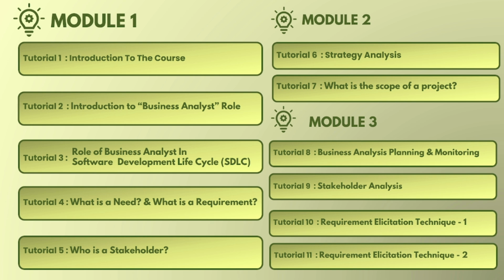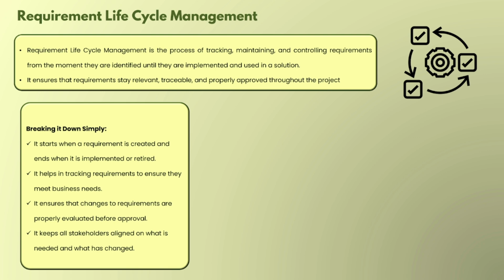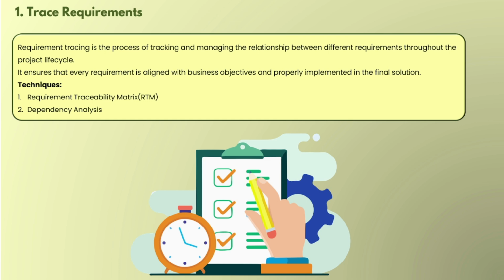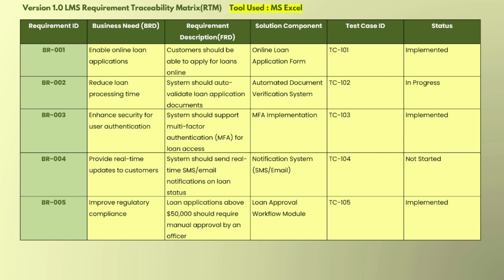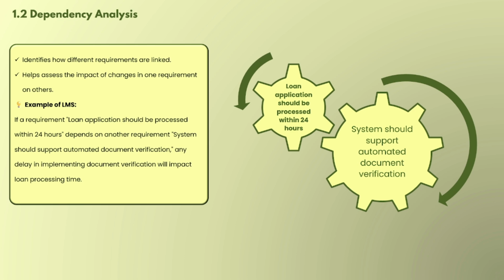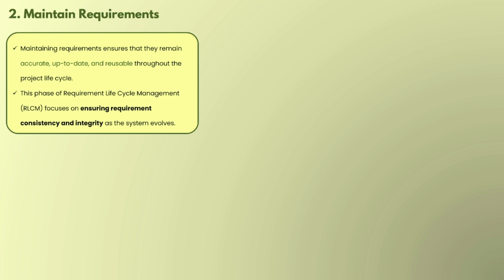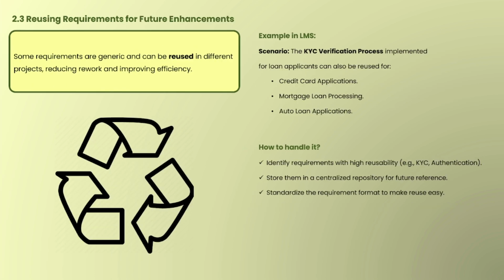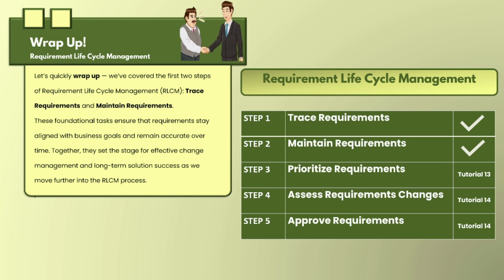Tutorial 12 – Requirements Life Cycle Management in Business Analysis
After learning how to elicit requirements using various techniques, the next step in the BA journey is understanding how to manage those requirements throughout the project life cycle.
In this tutorial, we explore the complete Requirements Life Cycle Management knowledge area, using practical examples from our ongoing case: the Loan Management System for Nova Major Bank.

✅ In This Video, You’ll Learn:
• What is Requirements Life Cycle Management in Business Analysis
• How requirements are handled from initial discovery to final approval
• The five key activities every BA must perform:
1. Trace Requirements – ensure alignment from business goals to solutions
2. Maintain Requirements – manage ongoing changes and updates
3. Prioritize Requirements – decide what to deliver first based on value and risk
4. Assess Requirements Changes – evaluate impact of proposed changes
5. Approve Requirements – formalize sign-offs for scope clarity and delivery

This tutorial is ideal for:
• Aspiring and working Business Analysts managing multiple stakeholders
• ECBA / CCBA / CBAP exam aspirants studying BABOK-aligned practices
• Project team members responsible for scope, change control, or delivery decisions
• Anyone wanting to learn how requirements stay organized, relevant, and approved